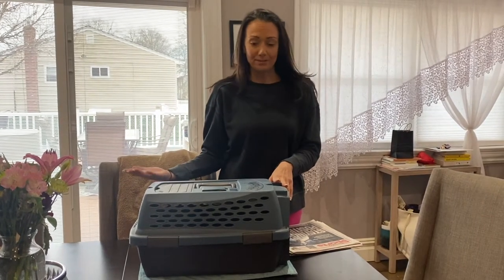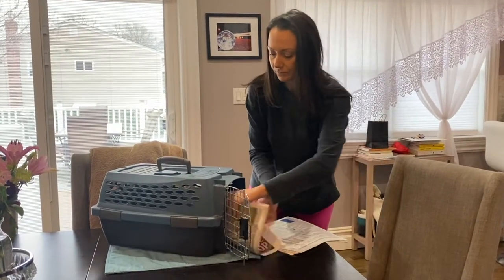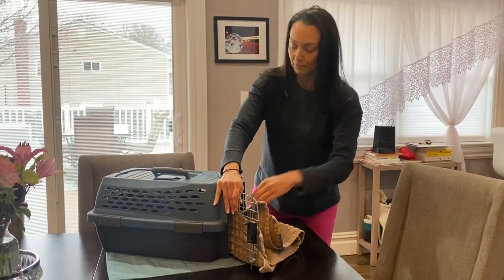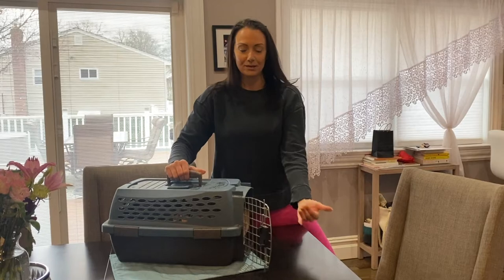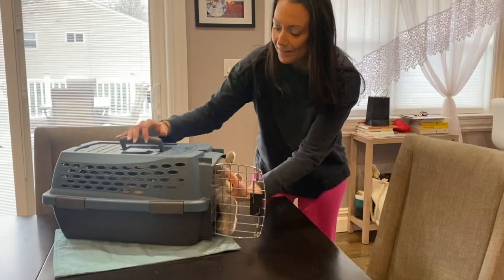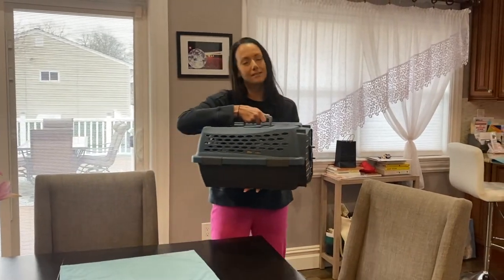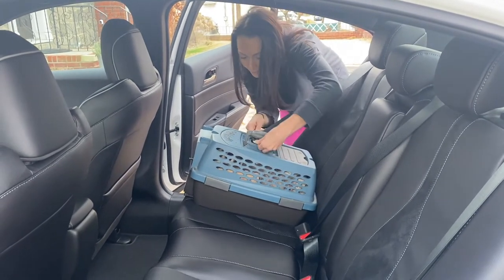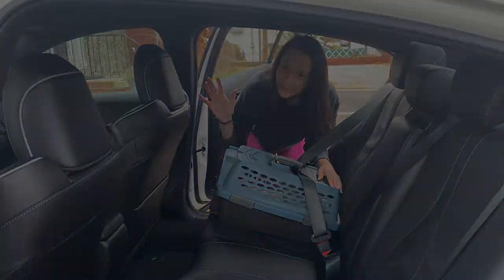How to set up a carrier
When traveling with your rabbit whether short trips to the vet or longer, you'll want to make sure your rabbit is safe and as comfortable as possible in the carrier.